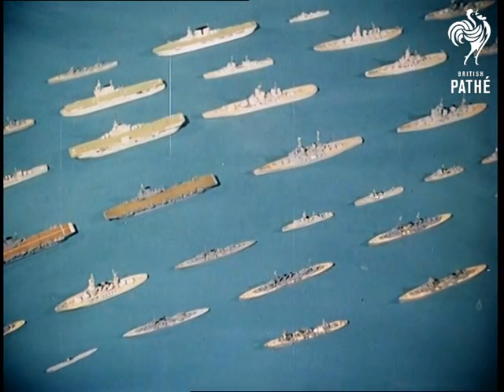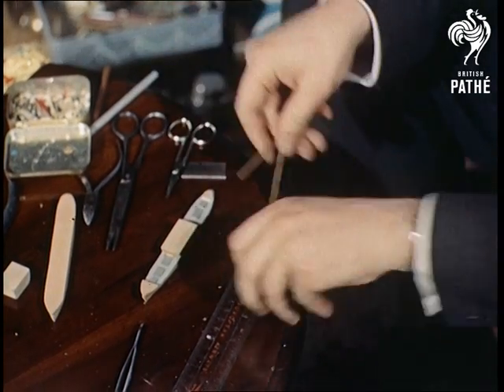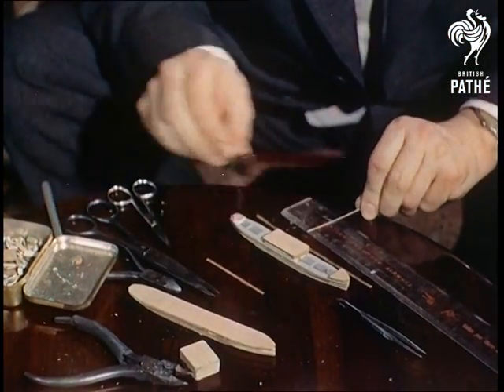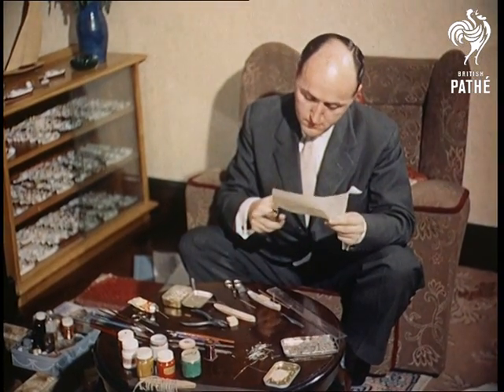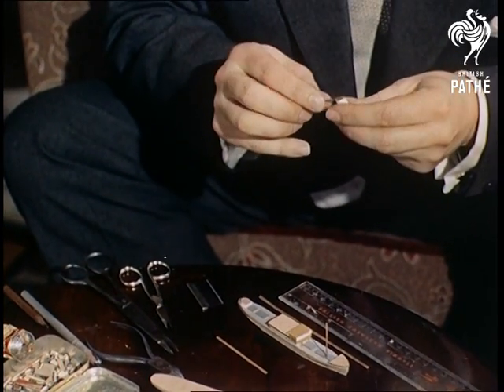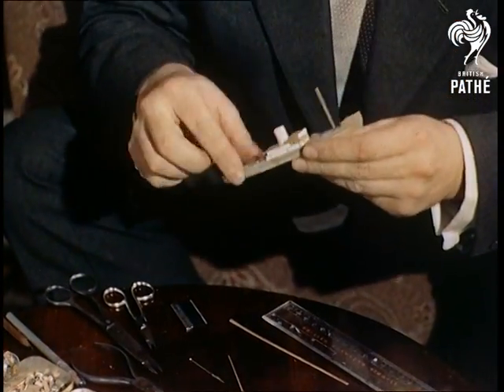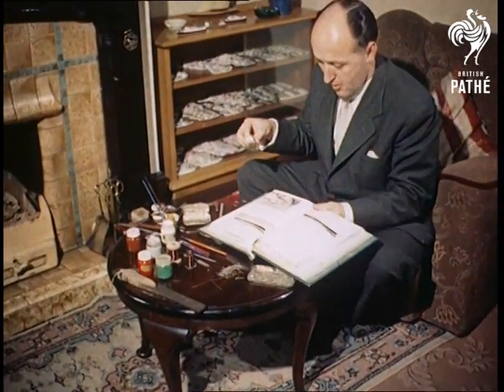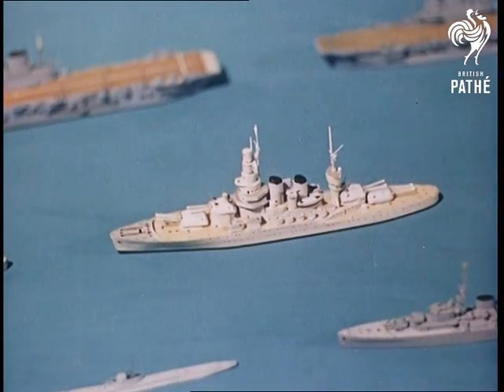Model Ships (1956)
Harrow, Greater London.

Mr Duncan Haws has one of the largest collections of model ships built by one man - himself.  Various C/Us of Mr Haws as he works on a model.  C/Us of some of the models which are very small - the scale is one inch to one hundred feet.  Every evening Mr Haws comes home from work with a travel organisation to model making by the fireside.  The narrator observes: "It's more than a hobby with him - it is a passionate and painstaking life's work!"

C/U of Mr Haws hands as he prepares another model.  The boats are made from cardboard and paper, they average a few inches in length.  It is painstaking work.

Mr Haws picks up a book of boat illustrations to compare with his model.

One ship a week in Mr Haws' collection is given an overhaul.  To do all those he has already will take 15 years.
 FILM ID:39.05